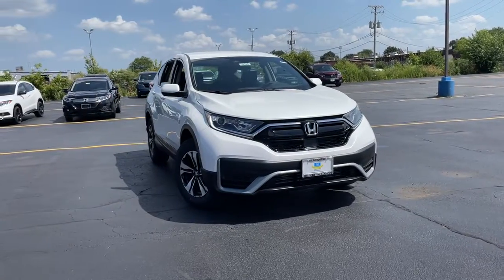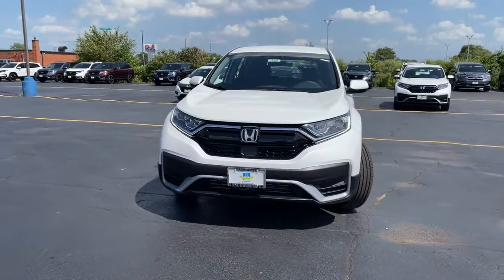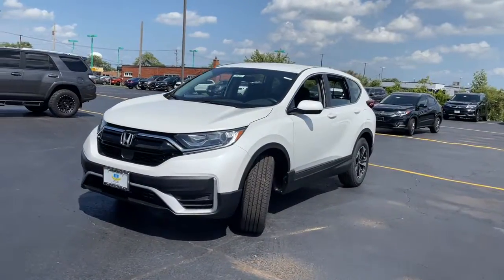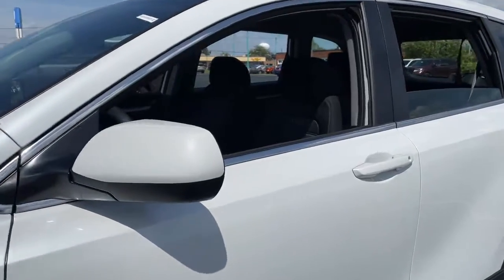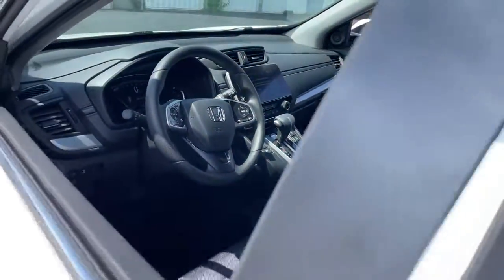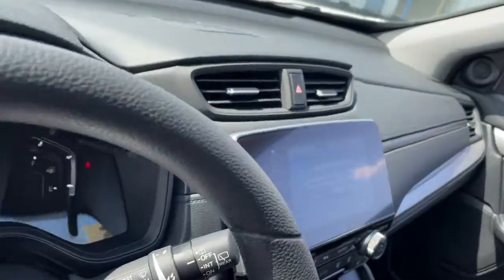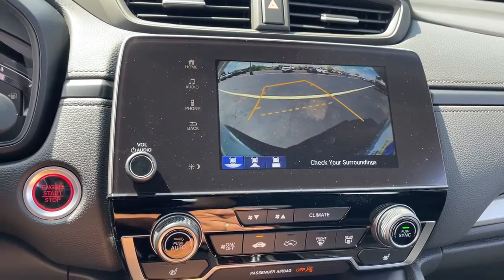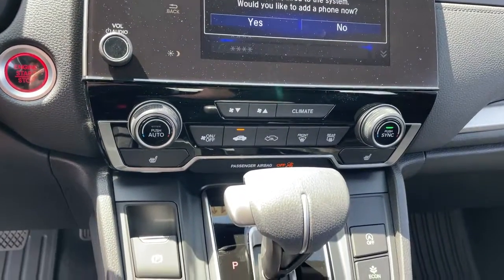2021 Honda CR-V near me Elmhurst, Carol Stream, Bloomingdale, Itasca, Hinsdale, IL 11285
Platinum White Pearl New 2021 Honda CR-V available near me in Elmhurst, Illinois at Honda on Grand. Servicing the Carol Stream, Bloomingdale, Itasca, Hinsdale, IL area.
2021 Honda CR-V Special Edition - Stock#: 11285 - VIN#: 7FARW2H70ME029450